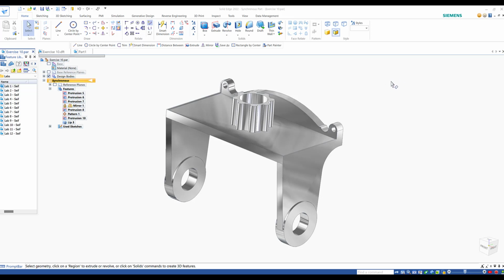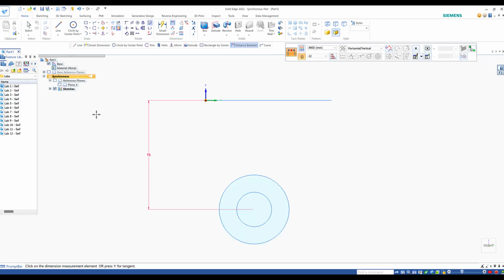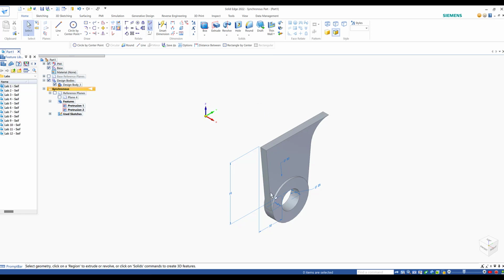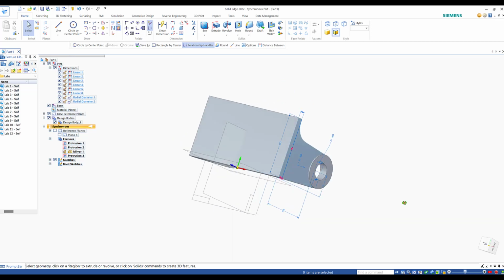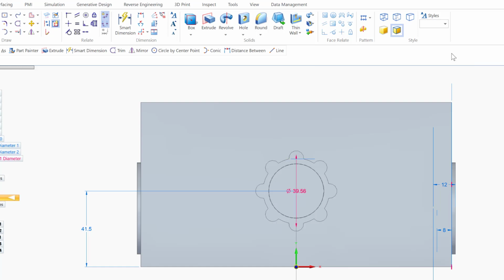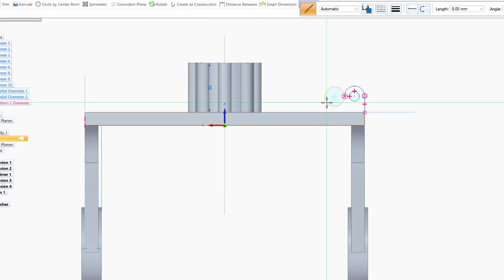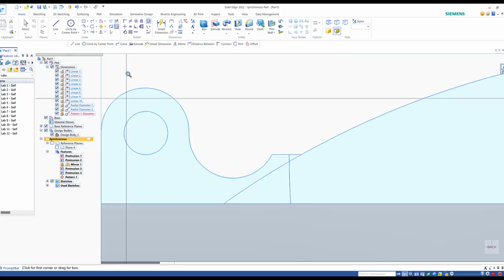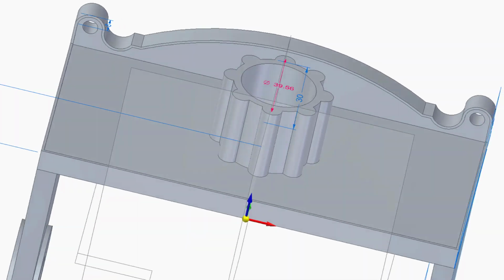Solid Edge Tutorial - Exercise # 10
This video is one of the exercises for practicing Solid Edge in developing 3D objects. This one strengthens the use of developing drawing planes, mirror command, circular patterns, Lip design, and drawing relationships.
It is recommended to watch the first 10 labs before watching these exercise videos.

Timecodes
00:00 – Intro
01:54 – Modeling the right side
09:02 – Mirror the left side
10:11 – Creating the top base
13:26 – Creating the circular pattern
18:35 – Creating the back part
27:34 – Lip Design
30:41 – Concluded remarks